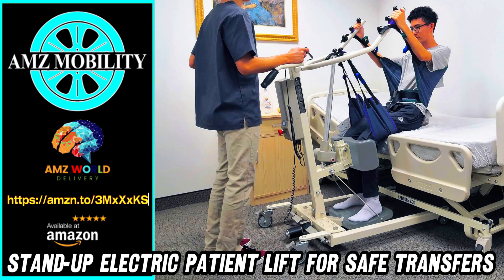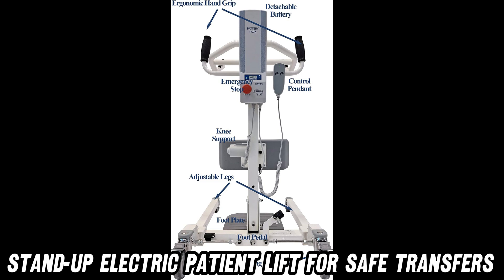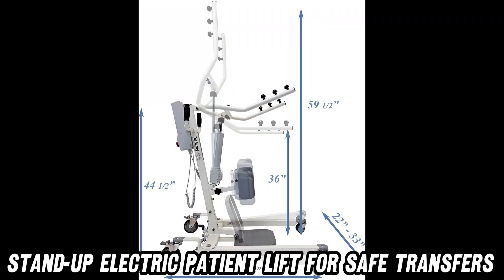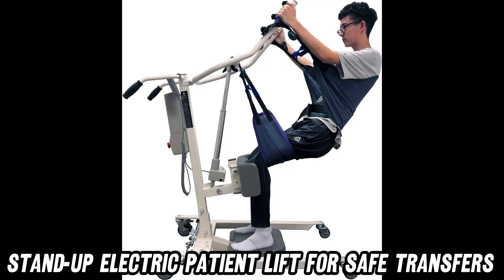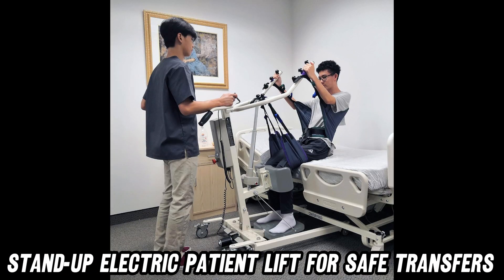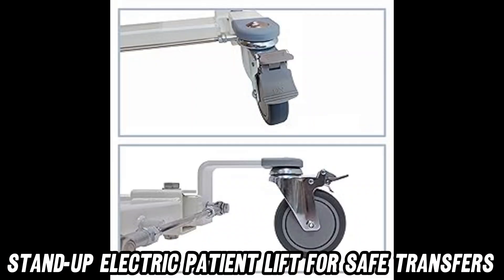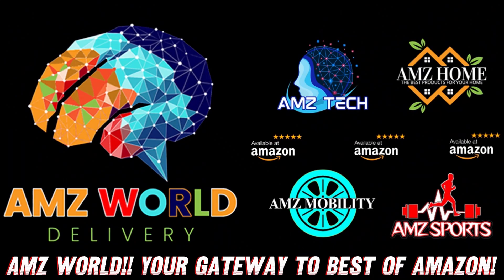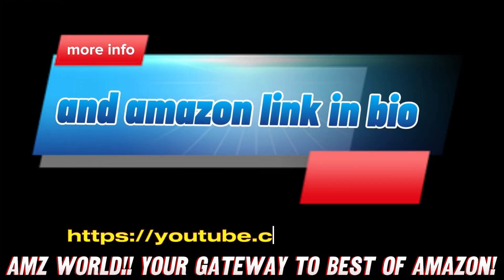Describing Stand-Up Electric Patient Lift for Safe Transfers, Amazon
Here's a summary of the key features and benefits:

Purpose: It's designed to be a "back saver," reducing injury risk for patients, caregivers, and medical staff while increasing patient comfort and dignity.
Design Features:

Multiple hook-up points on the lift arm to accommodate people of various heights
Folding, non-slip footplate for stable and easy transfers
6-point lift arm for compatibility with various sling types and sizes

Sling Compatibility:

Works with two types of slings: standing slings and transport slings
Compatible with different sizes and brands of slings

Electronic Features:

Quality control system with emergency power cut-off switch
Detachable 24-volt 9 amp battery pack
Ergonomic hand pendant for easy control of the lifting arm

Specifications:

Lift arm height range: 30" to 53"
Base opening: 4 1/2" to 32" wide
Weight capacity: 380 lbs

Warranty:

One year warranty on electronics
Lifetime warranty on the frame

Shipping:

Delivered by a trucking company to ensure safe and timely delivery
Requires an up-to-date phone number on the customer's Amazon account

It's important to note that this listing is for the lift only and does not include a sling, which must be purchased separately.

Today, we're diving into the world of patient care with the Stand Up Electric Patient Lift - a true back-saving superhero! Ever wondered how to turn a sit-to-stand maneuver into a smooth, injury-free dance? Well, this Rhino Lift has got your back - literally!
Picture this: a lift so versatile, it's like the Swiss Army knife of patient transfer. With multiple hook-up points, it's ready to lift humans of all shapes and sizes. But wait, there's more! The folding, non-slip footplate is like a red carpet for your feet, minus the paparazzi.
Now, you might be thinking, "What about slings? I'm not exactly a sling connoisseur." Fear not! This lift is a social butterfly, getting along with standing slings, transport slings, and probably even your favorite hammock. It's not picky - it'll work with various brands and sizes.
But let's talk tech, baby! This lift is smarter than your average bear, with a quality control system and an emergency power cut-off switch. It's like having a tiny, very responsible robot assistant. And the hand pendant? Ergonomic and effortless - it's like a TV remote for lifting humans!
"But can it lift me?" you ask. Well, unless you're literally an elephant, probably yes! With a weight capacity of 380 lbs, it's ready for almost anything. And with a lift arm that extends from 30" to 53", it's got more range than a giraffe on stilts.
Worried about durability? Fret not! This bad boy comes with a one-year warranty on electronics and a lifetime warranty on the frame. It's like the lift is saying, "I'll be there for you" in its best Friends theme song voice.
Now, you're probably itching to get your hands on this marvel of modern engineering. Well, guess what? There's a fantastic discount waiting for you on Amazon! Trust me, your back (and your wallet) will thank you.